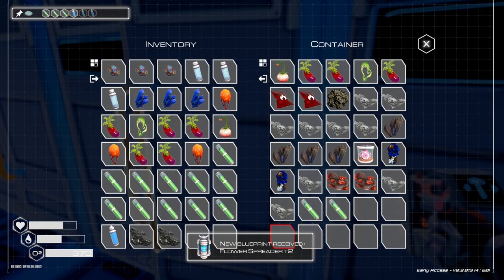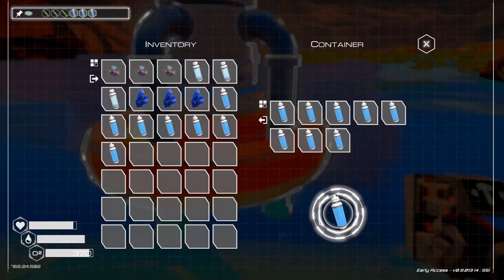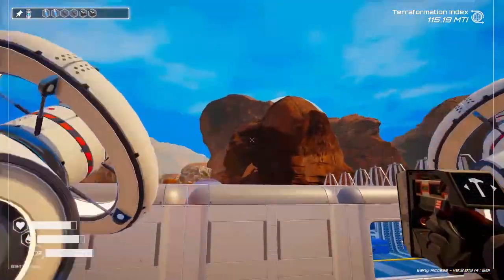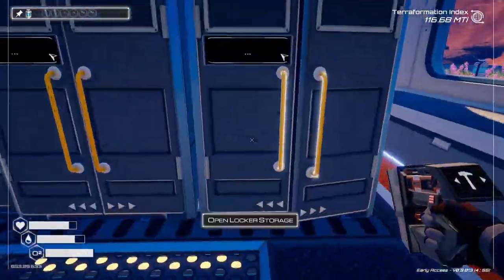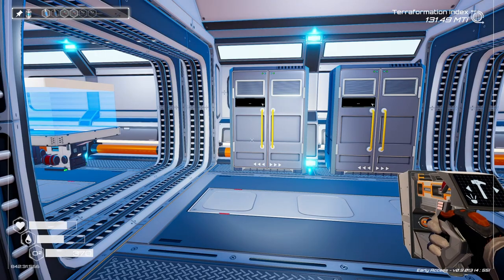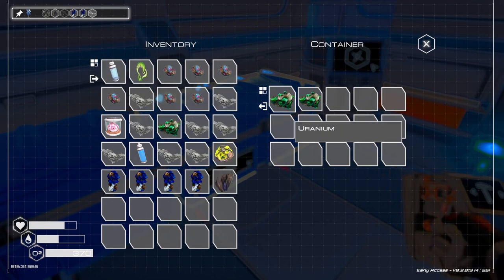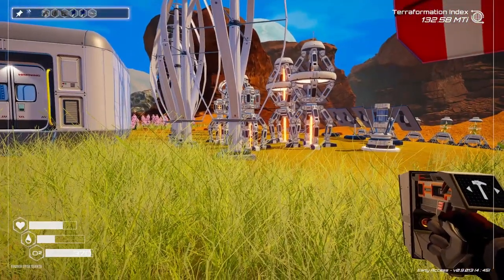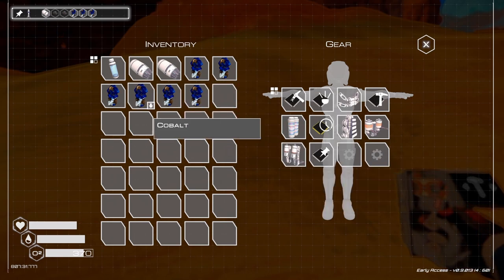Planet Crafter - Super Alloy - Two Rockets back to back